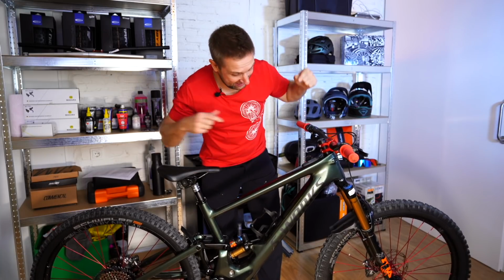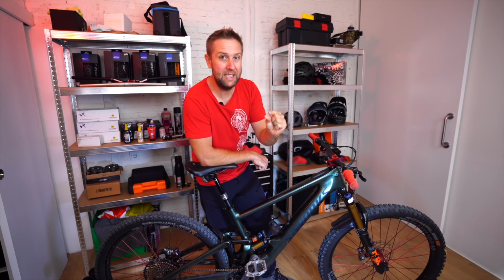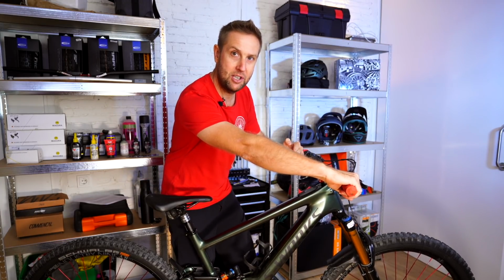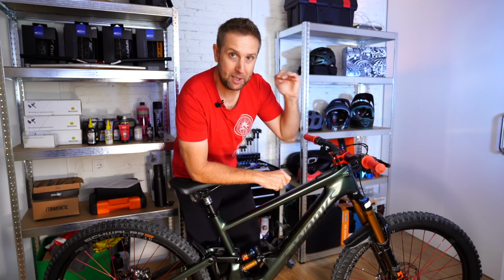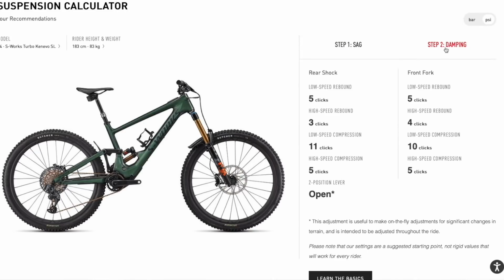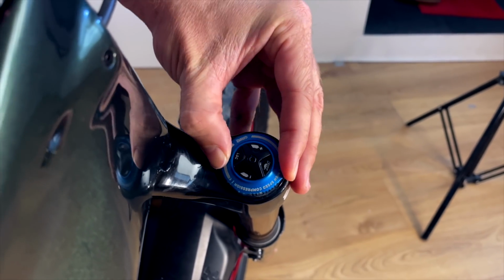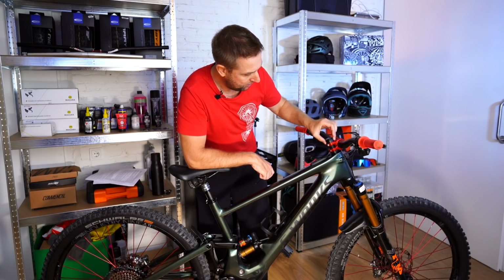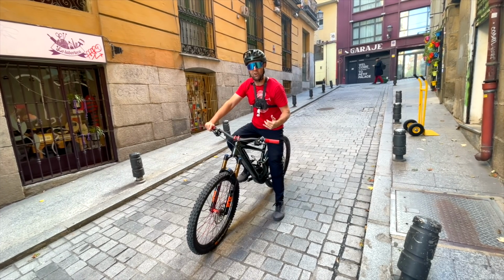How To Set Up Your First Full Suspension Electric Mountain Bike - SPECIALIZED KENEVO SL SET UP GUIDE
2022 Super Light Electric Mountain Bikes | BUYERS GUIDE - EMTB

Timestamps:
00:00 How To Set Up Your First Full Suspension Electric Mountain Bike - SPECIALIZED KENEVO SL SET UP GUIDE
01:24 installing pedals
02:05 foot position on the pedals
02:15 top 6 beginner tips
02:21 seat or saddle height on your mountain bike
02:45 cockpit set up
07:48 Perfect tire pressure for your ebike
08:25 Suspension calculator / suspension set up Kenevo SL Levo Gen 3
12:13 how to change your 6 way geometry on Kenevo SL ang Levo Gen 3
11:22 How To Properly Bed Your disk Brakes and brake pads

Support Sam's Bike
Sam's Camera Kit: